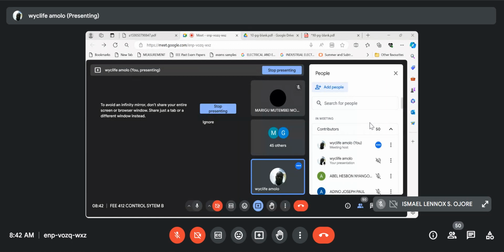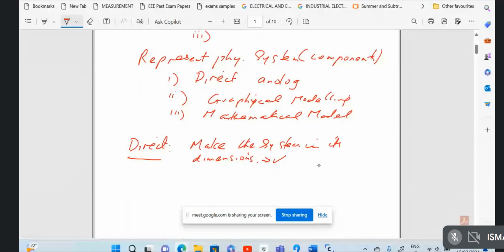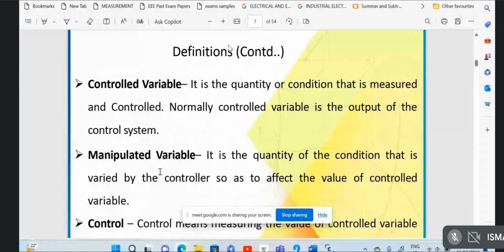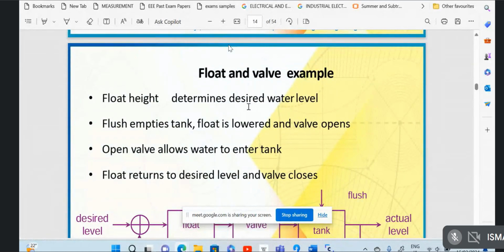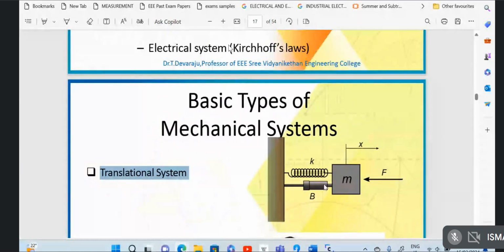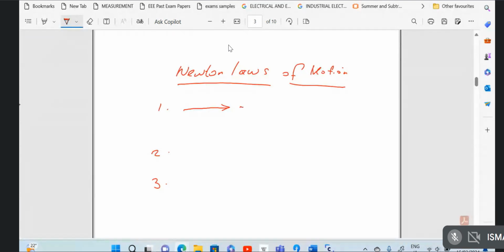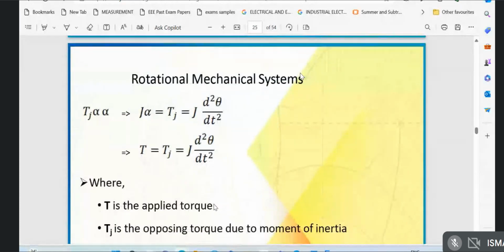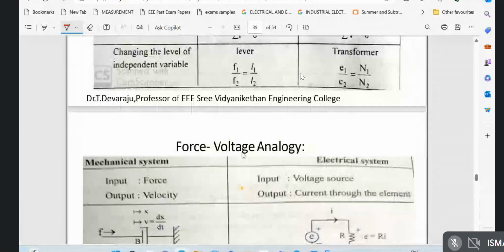FEE412: Lesson 1 (15/03/2024)